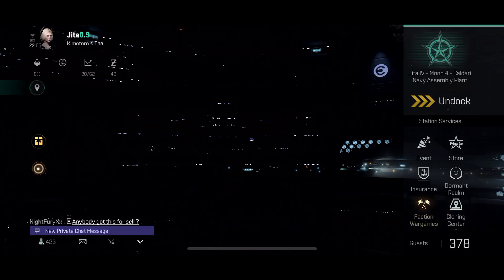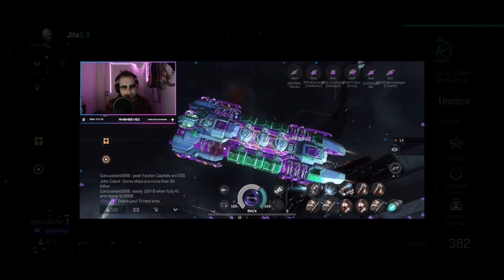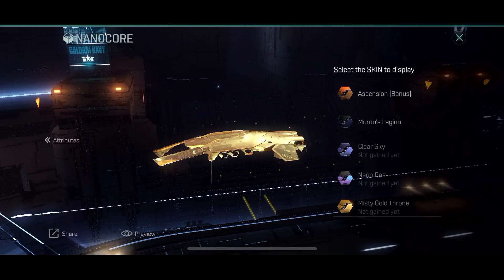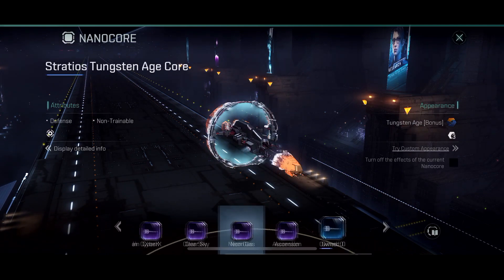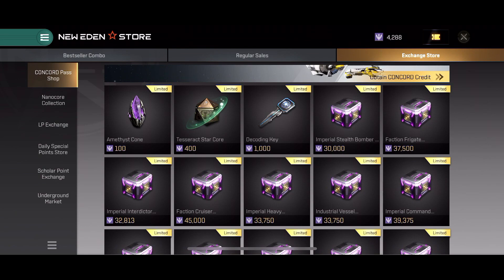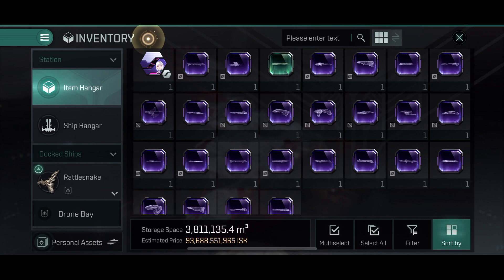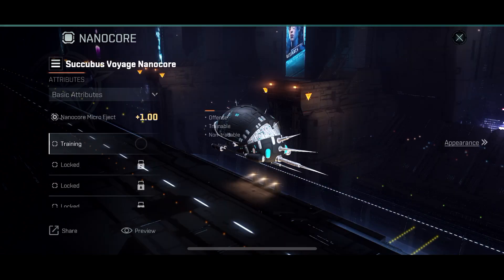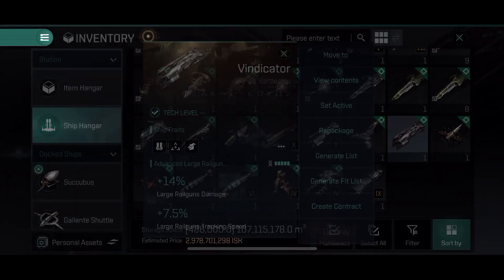Eve Echoes -The Only nanocore Information you need!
Nanocores are one of the most powerful upgrades in EVE Echoes, but do you know how to use them correctly? Did you know you can change colours.
Whether you're a PvP pilot, an industrialist, or a fleet commander, understanding Nanocores is key to maximizing your ship’s potential. In this video, I break down everything you need to know about Nanocores, including how they work, the best ones to use, and how to get them efficiently.

If you’ve ever wondered what Nanocores actually do, which ones are worth investing in, and how they impact the meta, this guide has all the answers!

What You’ll Learn in This Video:
🛠 What are Nanocores, and how do they work?
🚀 The different types of Nanocores and their unique effects
⚔ Which Nanocores are best for PvP, PvE, and trading?
💰 How to get Nanocores—free vs. paid options
🔥 Are Nanocores pay-to-win, or can F2P players compete?

Nanocores can completely change how your ship performs, from damage boosts and shield regeneration to faster warp speeds and better resistances. But not all Nanocores are created equal! Knowing which ones to use, how to upgrade them, and whether they’re worth the investment is crucial.

👍 Like if you think Nanocores are OP!

Eve echoes news, eve news and eve echoes update content creator.
Giving news and update videos that helps new players aswell as improving your gameplay and pvp aswell as isk income.
Eve echoes daily videos that makes you enjoy the game, aswell as making you better at eve echoes.
Eve echoes beginner guides and eve echoes tips. and tricks.
This space game has an omega payment but is free to play. How to make isk in eve echoes, how to pve in eve echoes, and how to mine.
Eve echoes getting started.